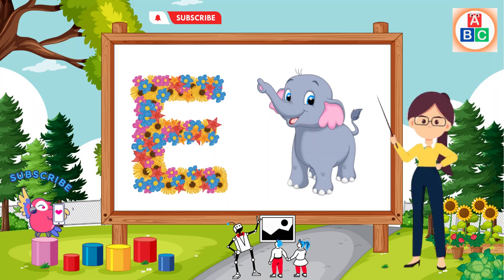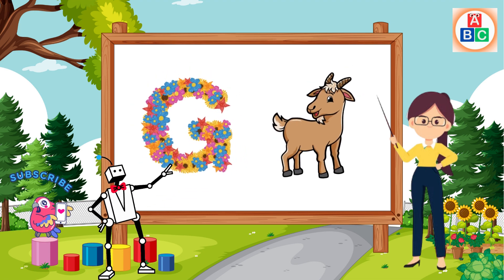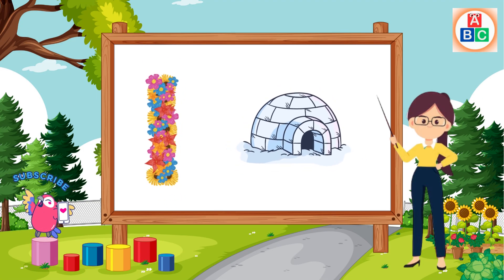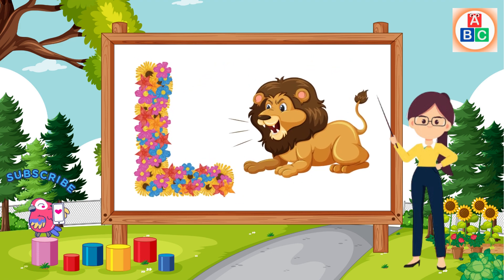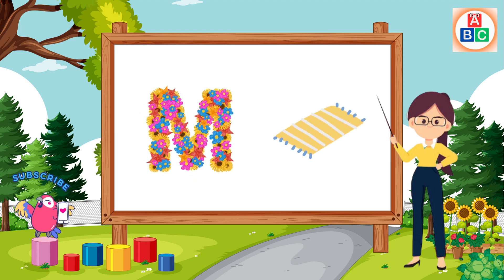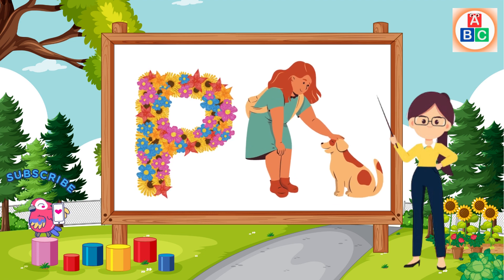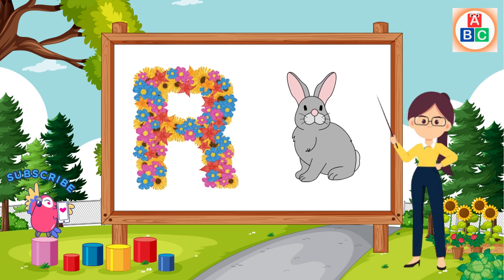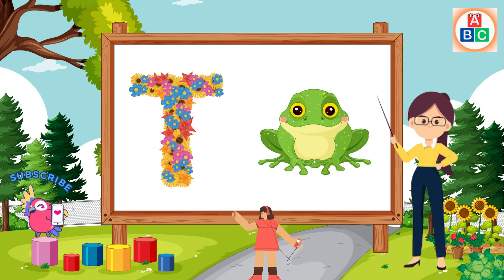A for apple | अ से अनार | abcd | phonics song | a for apple b for ball c for cat, ABC Kids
अ से अनार - Hindi Varnamala Geet - Hindi Phonics Song - Hindi Alphabet Song MIVAN KIDZ WORLD